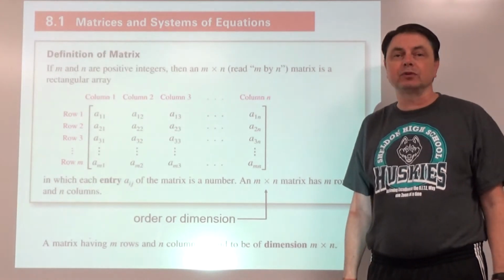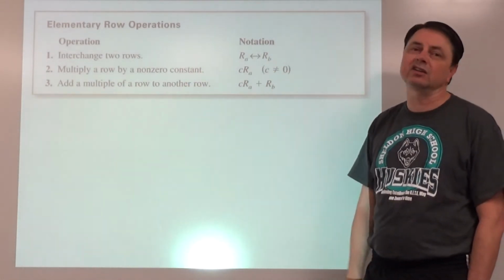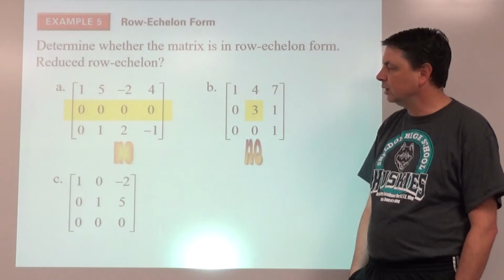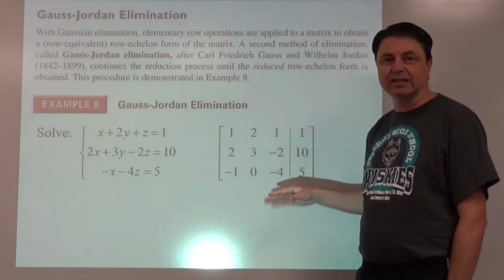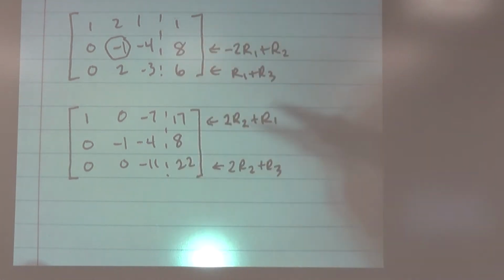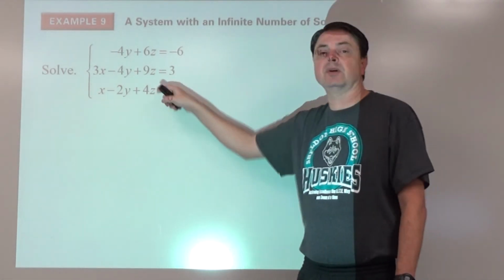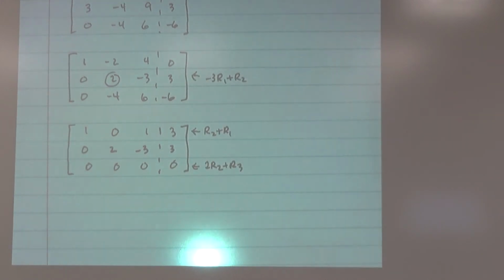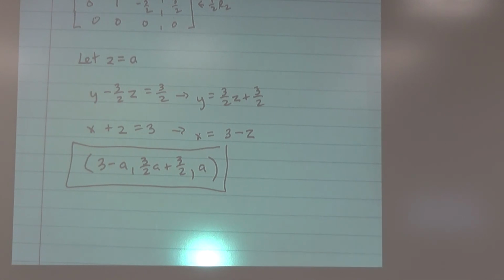Honors PreCalculus 8.1 Matrices and Systems of Equations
Honors PreCalculus
Lesson 8.1
Matrices and Determinants
Matrices and Systems of Equations